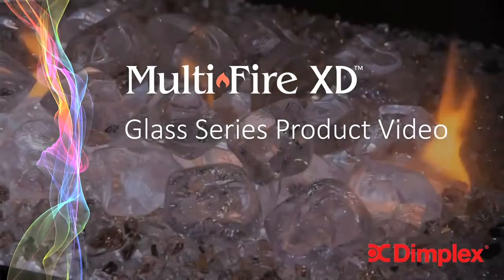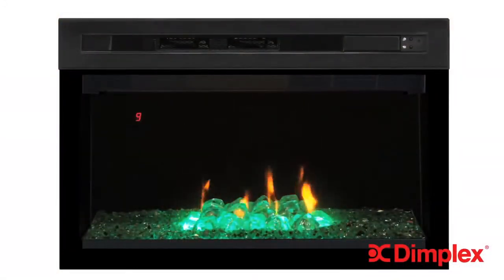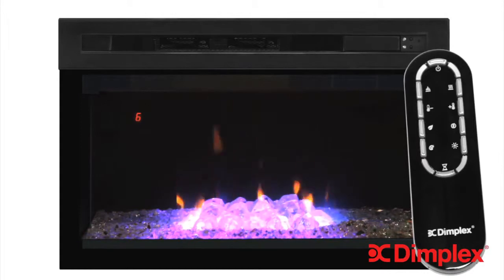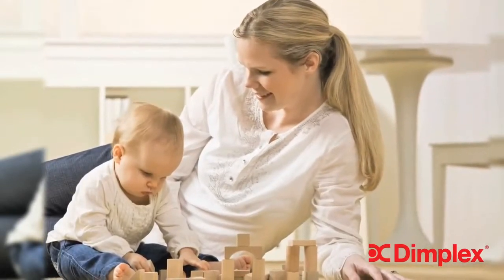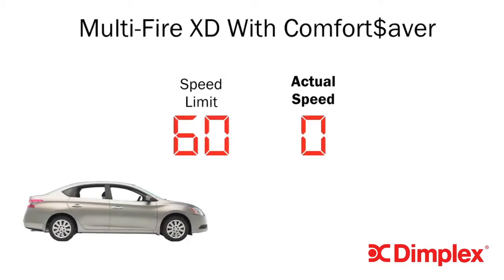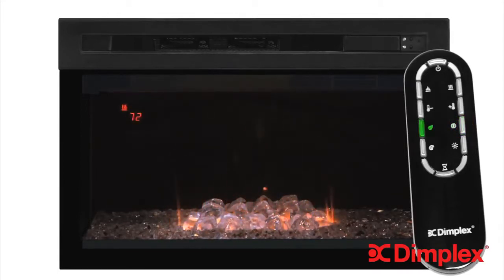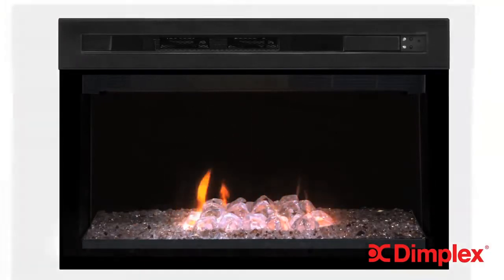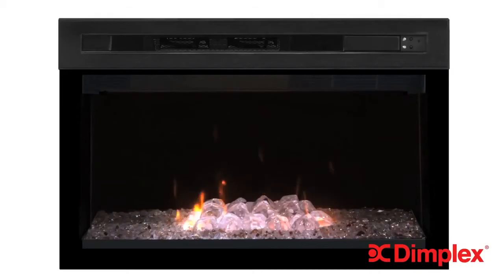Multi Fire XD™ Electric Firebox Glass Ember Bed Training Video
Dimplex Multi Fired XD Electric Firebox Glass Ember Bed recognizes hand gestures that will bring a dazzling new flame to life.  The training video showcases an array of effects that is sure to make any home cozy and comfortable for you and your guests.